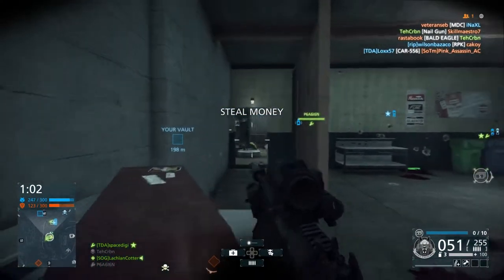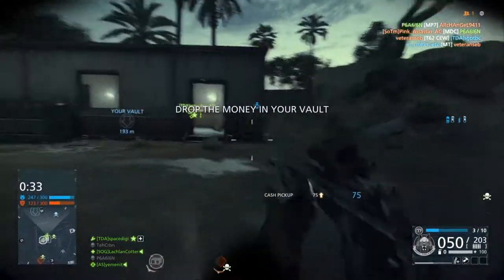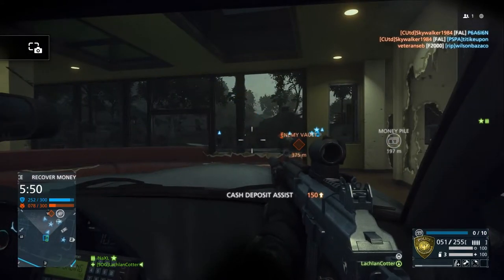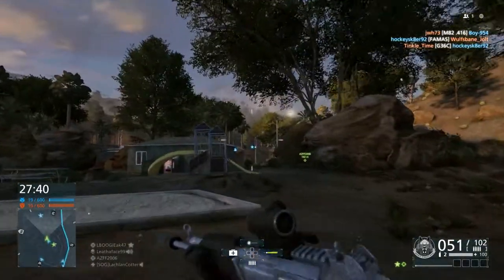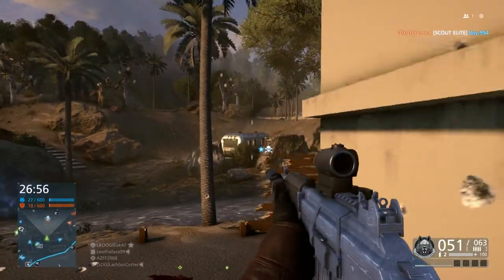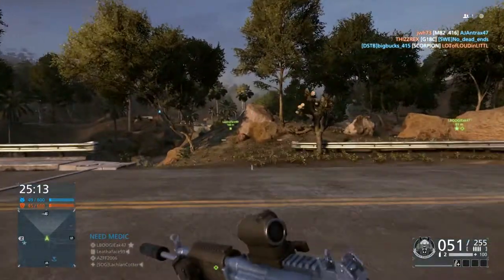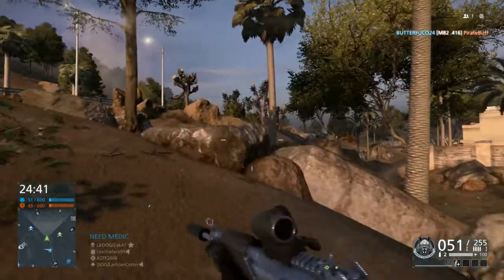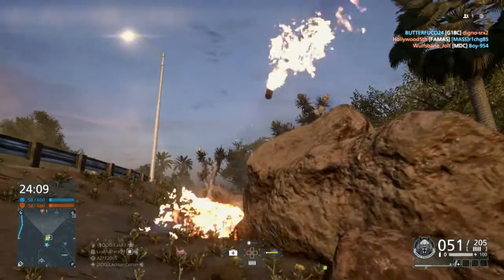Battlefield Hardline - The Gas Man (Tactics)